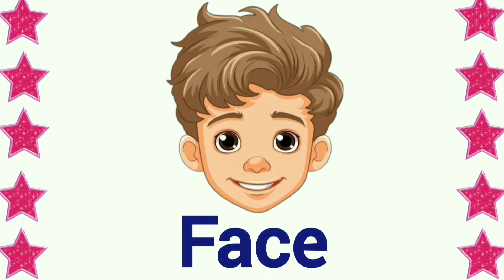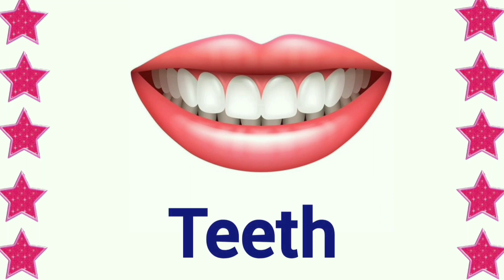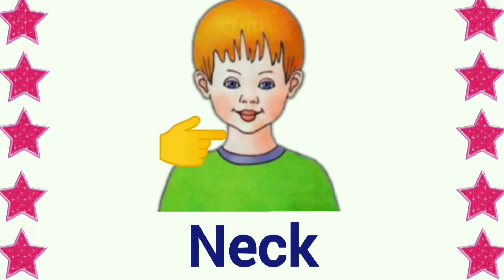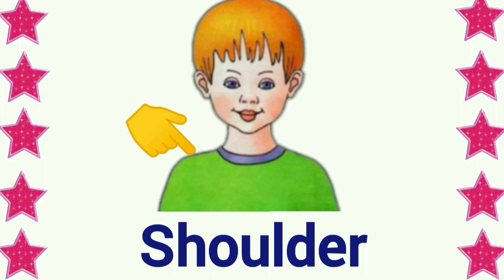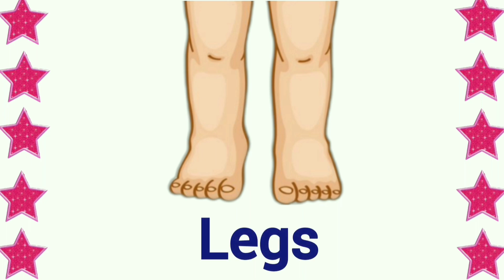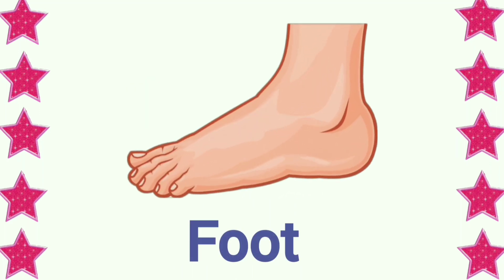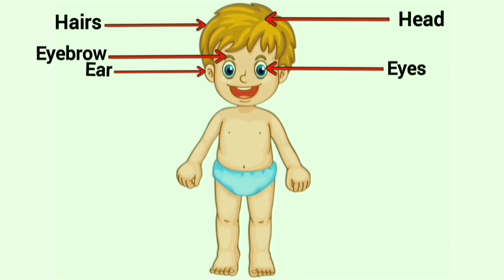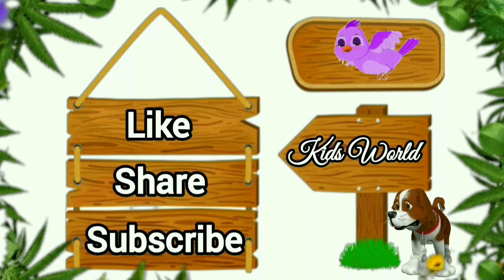Human Body Parts Explained| Learn with Animation Body Parts Names with Pic| Preschool Learning Video